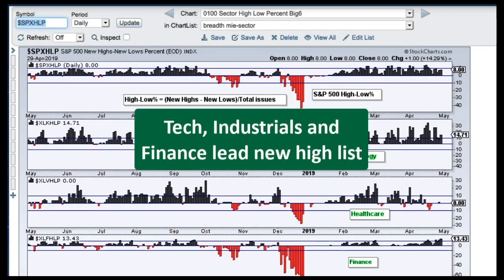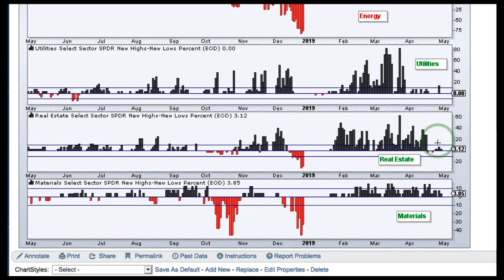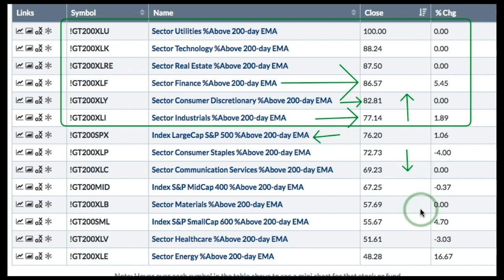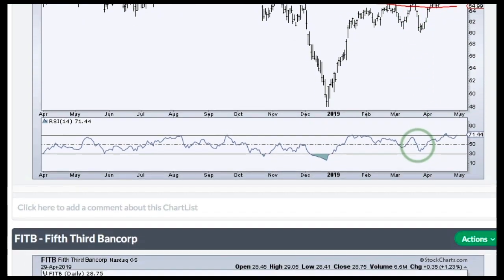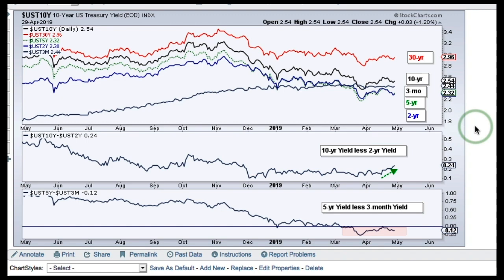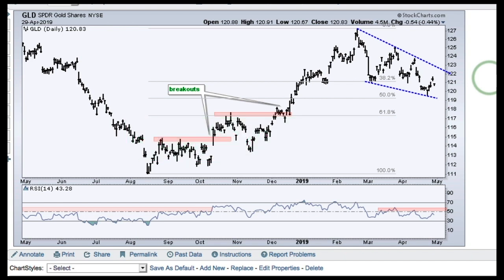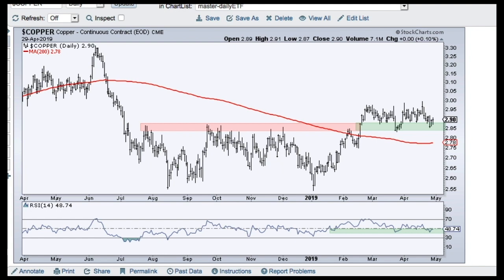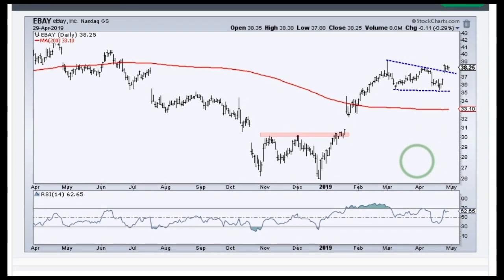On Trend: Banks, Yield Curve, Bonds and Platinum (04.30.19)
Arthur Hill talks about which Three Big Sectors Lead New High List, Yield Curve and Banks Turn Up, Bond ETFs Test Breakout Zone, and Platinum Holds Breakout as Gold Corrects.

Stocks to Watch are PANW, PFPT, SCWX, EBAY